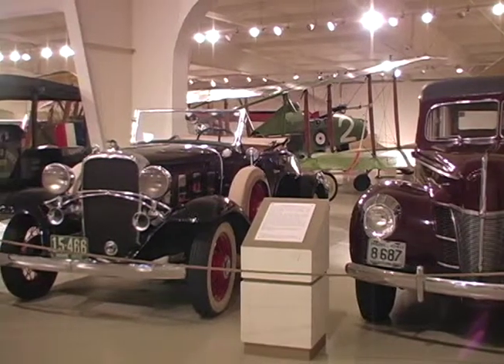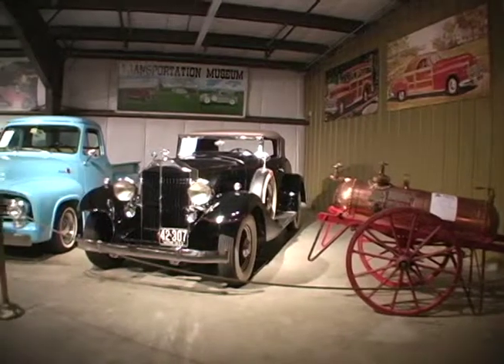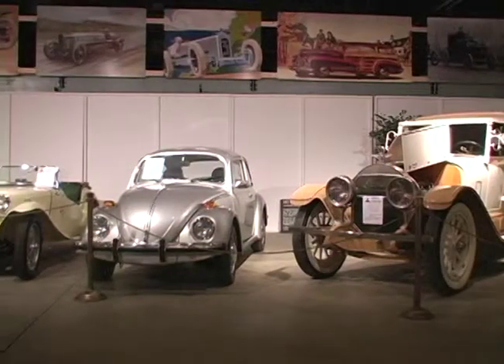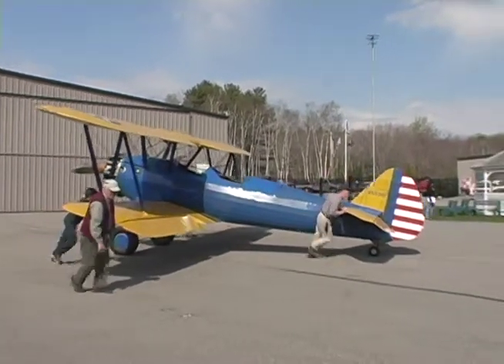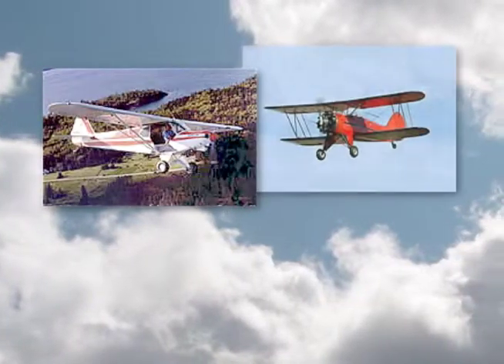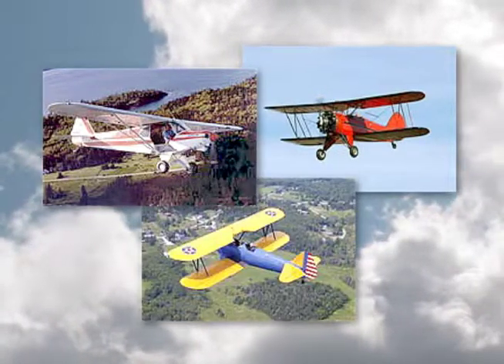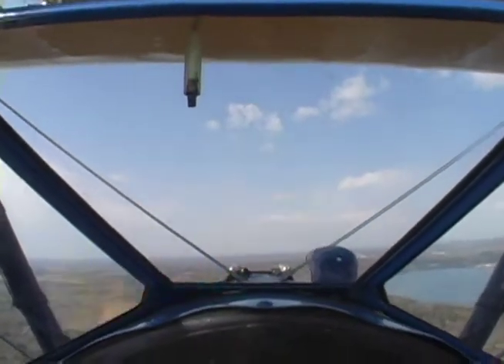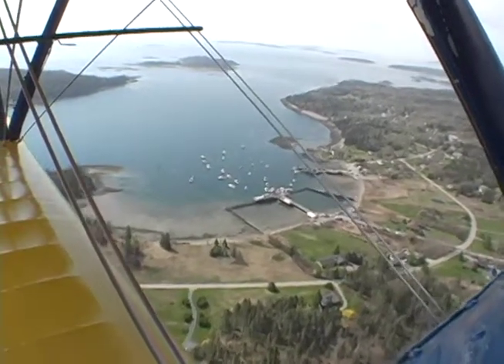Owls Head Transportation Museum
The Owls Head Transportation Museum in Owls Head Maine houses a unique collection of antique automobiles, airplanes, bicycles and engines. What makes the museum different from similar museums is that all of the vehicles still operate.